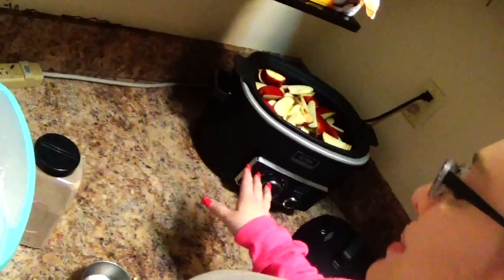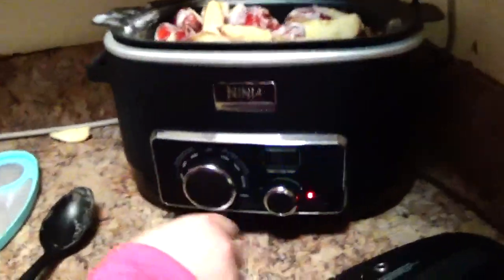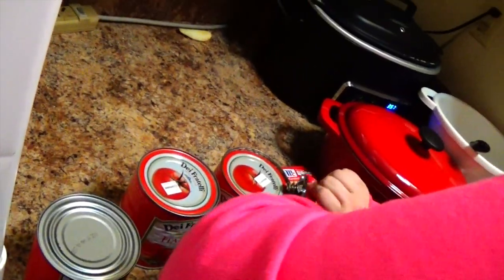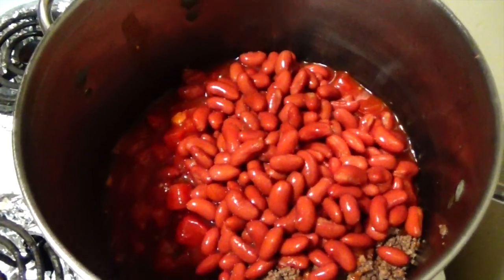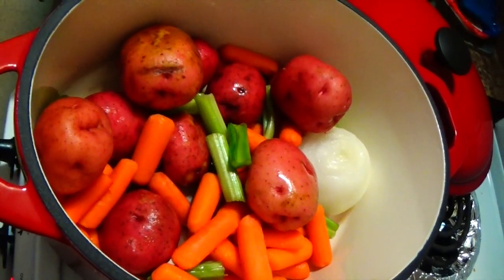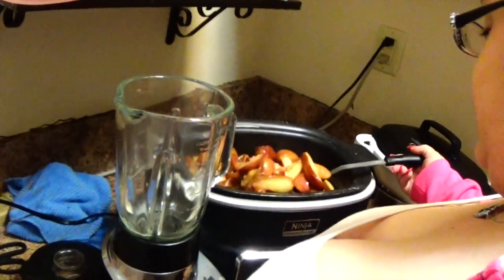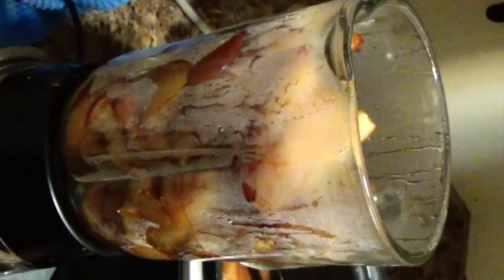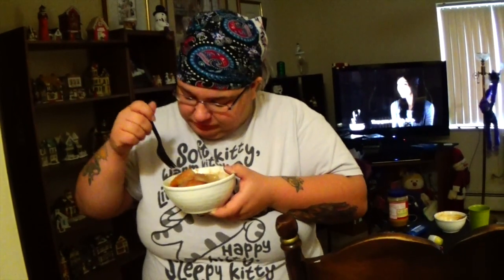Feed Your Spark Episode 12: AIN'T NOBODY GOT TIME FOR THIS SHIT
Today we will be cooking Fall Meals in a crock pot because we've got shit to do and British actors to fawn over. So enjoy!